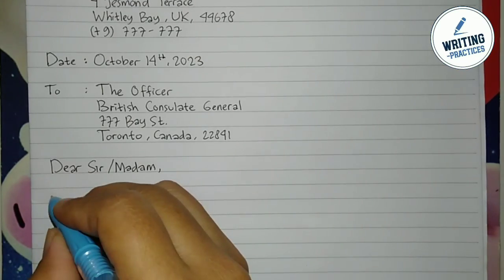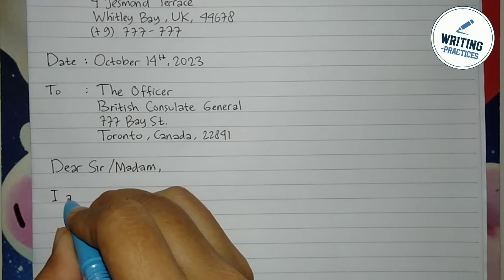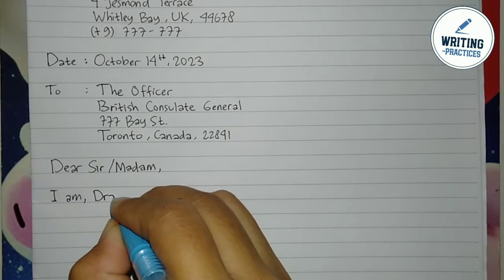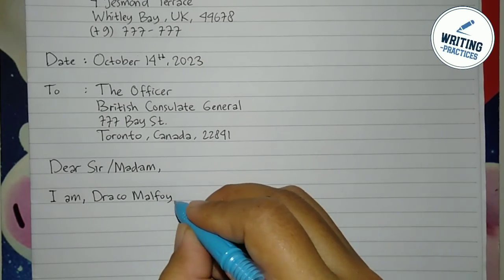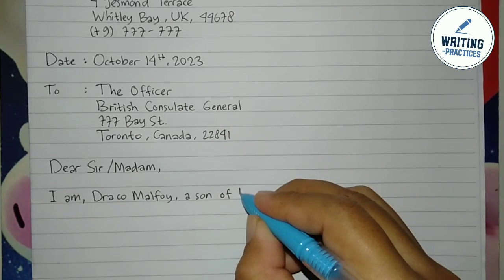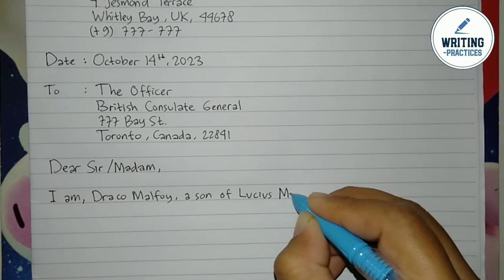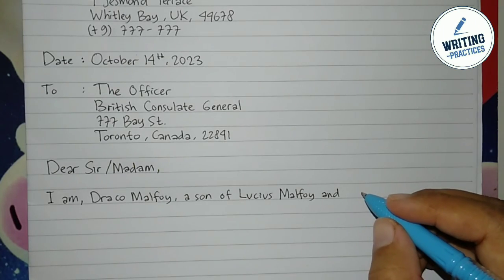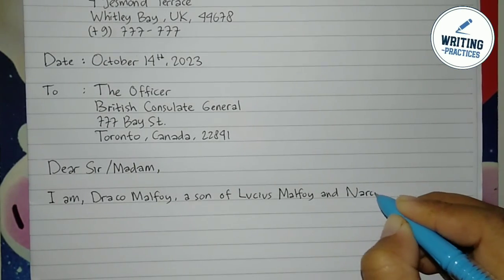How To Write An Invitation Letter for UK Visa Step by Step Guide | Writing Practices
What is an invitation letter for visa UK?

A letter of invitation for a UK visa is a letter written by a citizen or legal resident of the United Kingdom, addressed to a foreigner with whom they have family ties or friendship, inviting them to stay over at their house.

What is an invitation letter?

Invitation letters are letters sent to someone to invite them to a specific event. The major goal of writing invitation letters is to plan the number of guests who will arrive a few days before the event. An invitation letter allows the host to better manage the event by allowing them to make appropriate arrangements

Do  you need invitation letter for UK visa?

A letter of invitation or Affidavit of Support is not needed to apply for a visitor visa. If you choose to bring a letter of invitation or Affidavit of Support to your interview, please remember it is not one of the factors used in determining whether to issue or deny the visa.

How do I get an official visa invitation letter?
What Are The Requirements For Writing An Invitation Letter?
Must be your friend, boyfriend/girlfriend, family member, or relative,
Must be a citizen or lawful permanent resident of the nation you intend to visit (home, flat)
They must have enough room in their home for the person applying for the visa.

Can  invitation letter be sent via email?

Yes, you can send an invitation letter through email.

Once you have that, you can send it off to the official. However, you should always have a hard copy of the invitation letter.

How do I invite someone from another country?
How to Write a Visa Invitation Letter
Full name.
Address.
Date of birth.
Telephone number.
Occupation.
Home type (room/flat/rented home/owned home)
Status of the host in the host country (e.g. work visa, lawful citizen, or any other legal status)

Do  I need an invitation letter for Schengen?

Is an invitation letter mandatory when applying for a Schengen Visa? They are not for tourism purposes.

Can a friend invite me to UK?

Inviting someone to visit the United Kingdom. Under the UK federal law, applicants must apply on their own to visit the United Kingdom. A citizen of a foreign country who wishes to enter the United States must first obtain a visa.